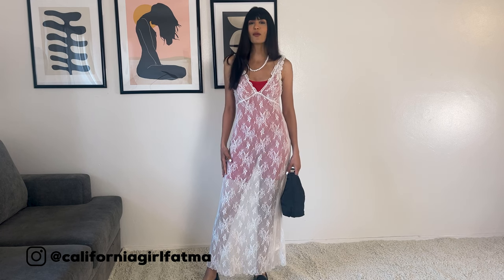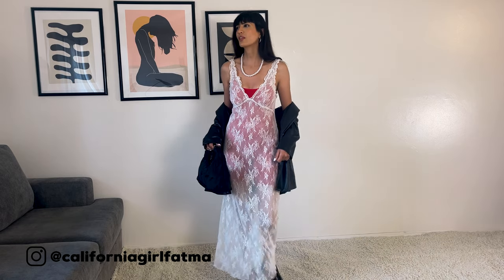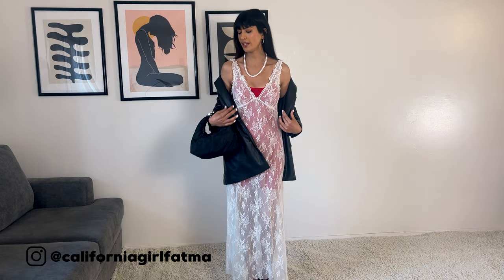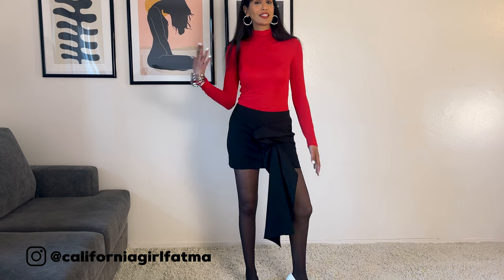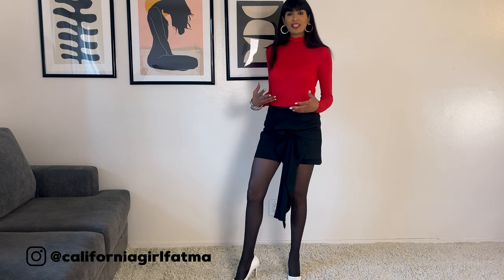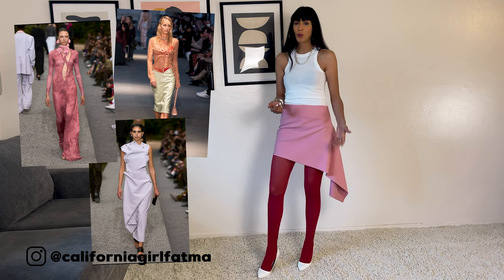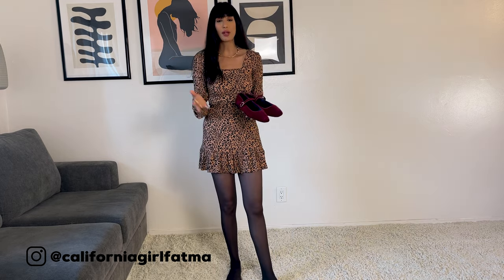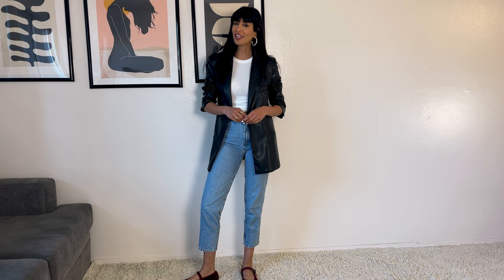SPRING And SuMMER FASHION TRENDS I REALLY LIKE | AND HOW TO STYLE THEM |SPRING FASHION 2023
Hello beautiful. Here is the outfits  details

The sheer white dress from urban outfitter ￼
-the red short jumpsuit from Zara